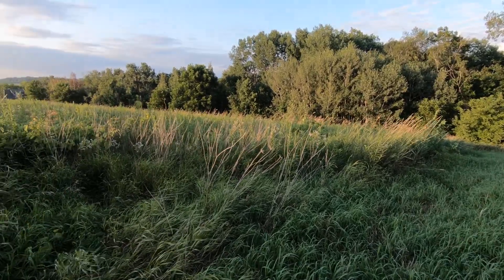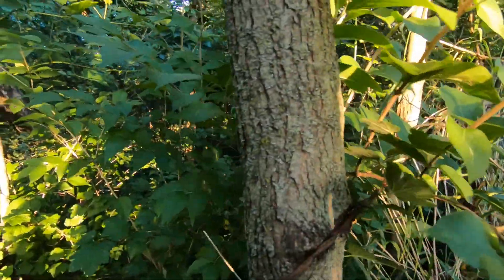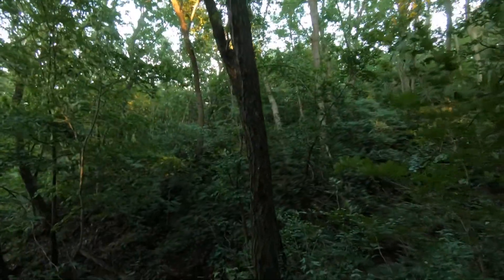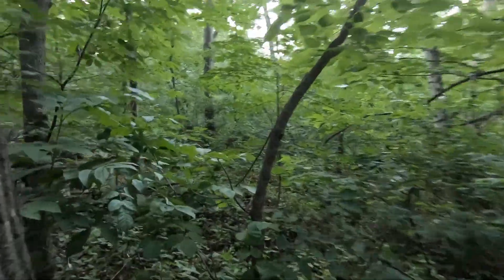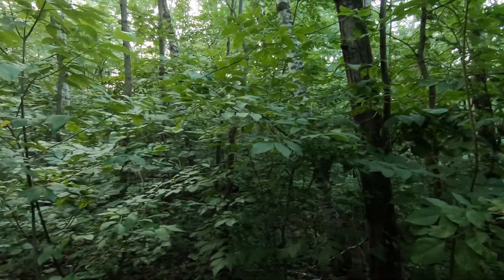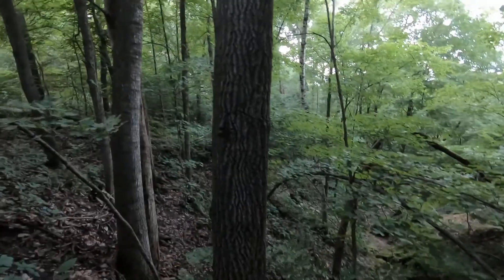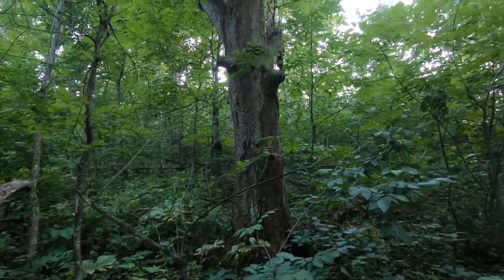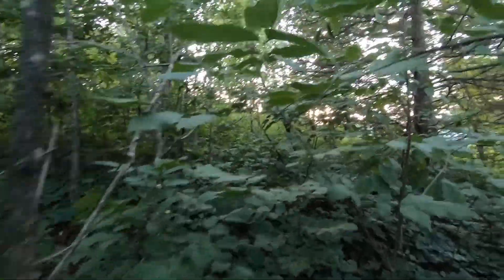Planet Mojo Has Expanded!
We just purchased a smaller parcel of land adjoining ours that we have wanted since forever. It's not a big piece of land, but we really wanted it!

We absolutely did not want a neighbor right there! it also has a field -- which we had to create with great effort and expense on other parcels, and it has some pretty flat areas which are nearly priceless around here.

For the time being we will likely fence off the field and use it as pasture, then clear the woods of it's invasive species and plant some bur oak and prairie grasses.